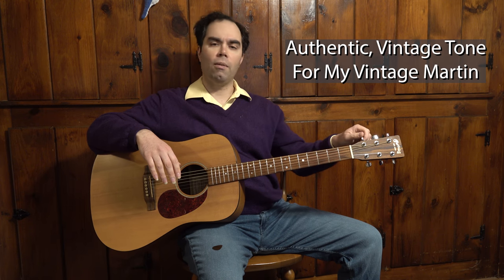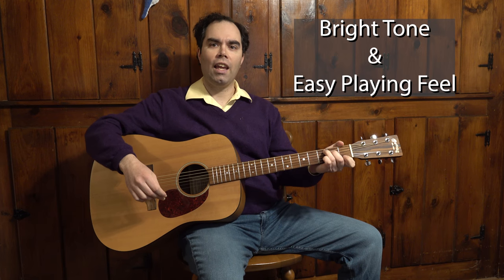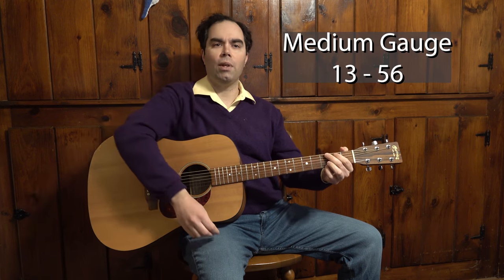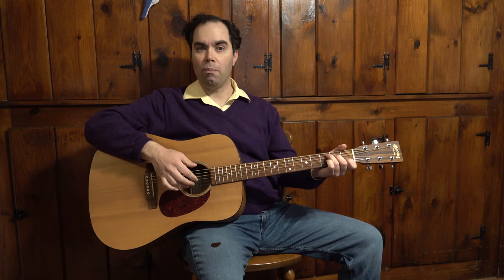Martin M150 Acoustic Guitar Strings Review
The Martin M150 set were the original Martin acoustic string the company used in the 70s and 80s. The bronze basses offer a bright and responsive tone and the set is easy on the hads for both strumming and fingerstyle music. At $5.99, they also represent an amazing value for the quality of sound. First, I discuss the strings and give a review of my experience, then I sound test several different styles of music to help give you an idea how these strings might sound for your own playing style.

Timestamps:
0:05 – Intro
0:16 – Martin’s Original
1:02 – Authentic Tone
1:20 – Easy Playing Feel
1:28 – Gauge – Medium
1:33 – Excellent Volume & Projection
1:36 – Comfortable for Fingerstyle
1:50 – Price – Affordable
2:27 – Open Strings
2:47 – Open Strum
2:57 – Michael, Row the Boat Ashore
3:13 – Whiskey in the Jar
3:40 – Whiskey in the Jar (Capo)
4:00 – I’ve Been Workin’ on the Railroad
4:14 – Leaving on a Jet Plane
4:31 – Molly Malone
4:38 – This Land is Your Land
5:03 – Fiddler on the Green
5:13 – Dust in the Wind
5:27 – Bach – Jesu, Joy of Man’s Desiring
6:14 – Hark! The Herald Angels Sing
6:23 – Having Fun in D Major
6:58 – Outro

My channel is an inclusive space where people of all races, religions, ages, nationalities, etc. are welcome. Any harassing/hate comments or spam will be ignored and deleted and reported if necessary. This is a family-friendly channel. Keep it kind.